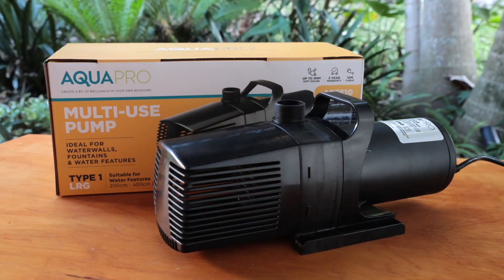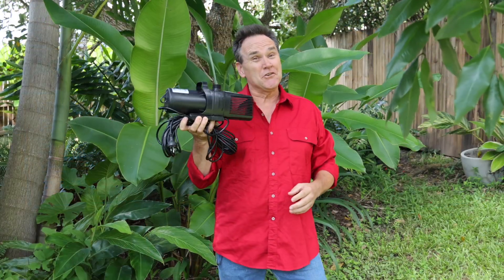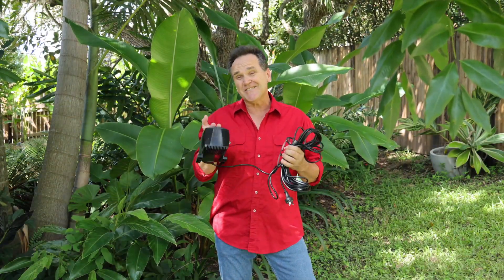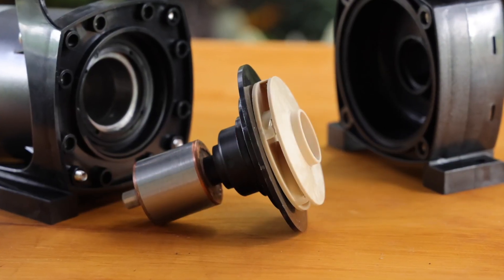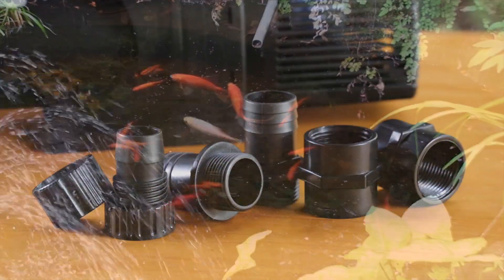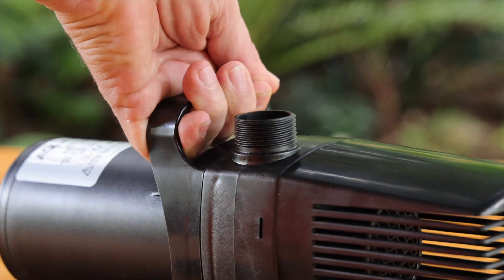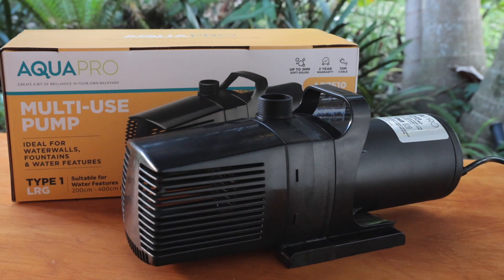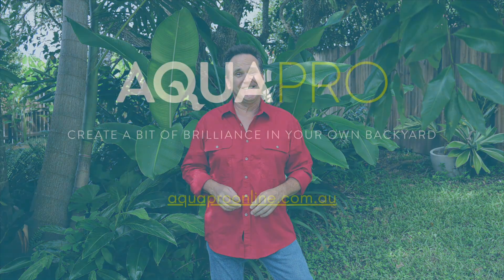Aquapro AP7510 Multi-Use Pump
The Aquapro AP7510 Muli-Use Pump is a super high volume pump designed for waterfalls, fountains, water blades and more. Watch to learn more about this pump and its capabilities and inclusions.